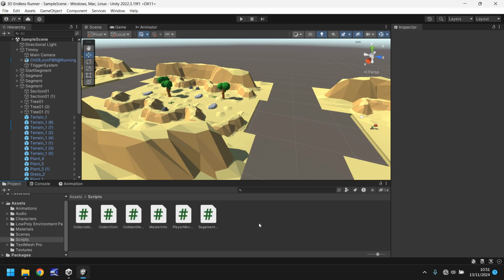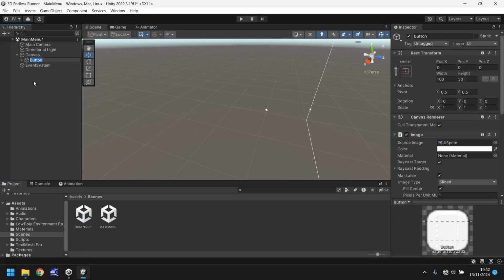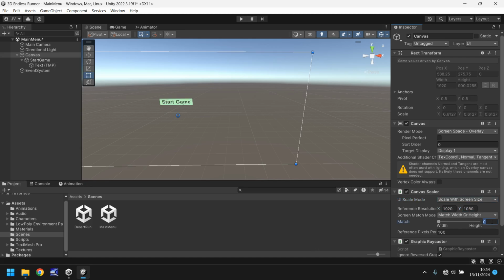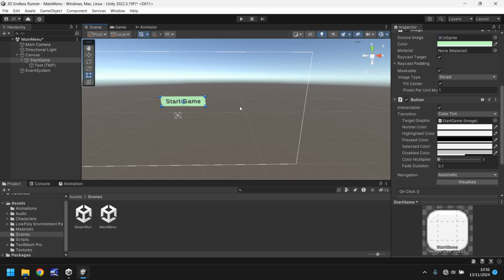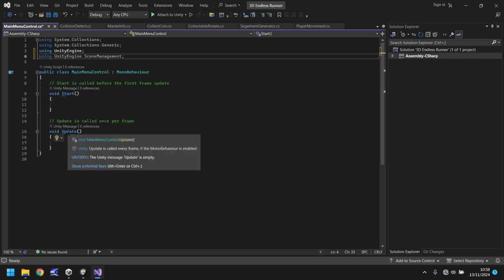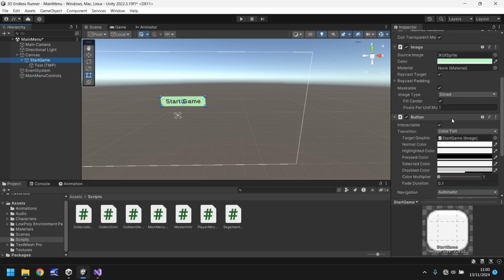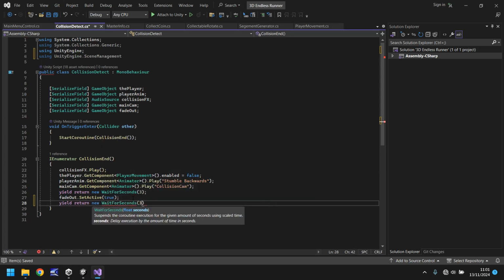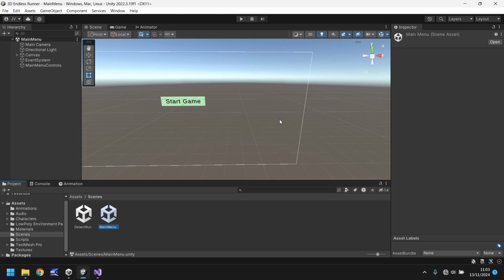HOW TO MAKE AN ENDLESS RUNNER IN UNITY - TUTORIAL 15 - HOW TO MAKE A MAIN MENU IN UNITY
We learn how to make a main menu in our Unity game

Who Is Jimmy Vegas?